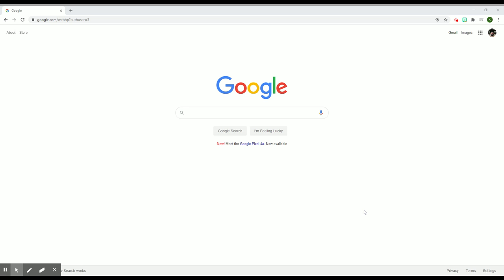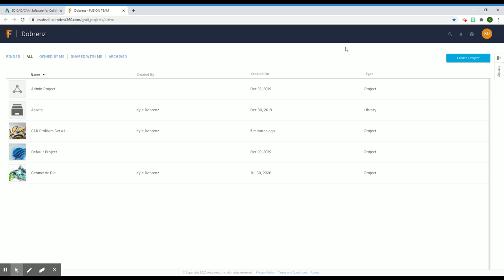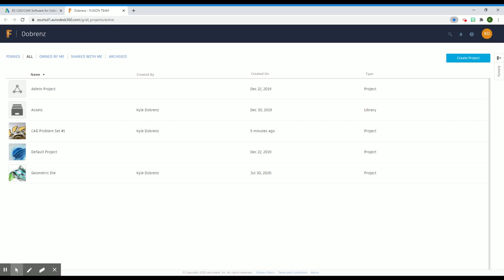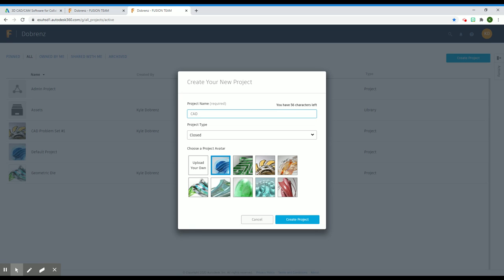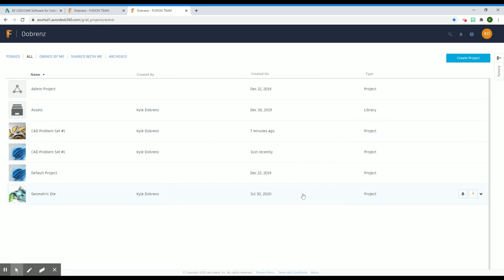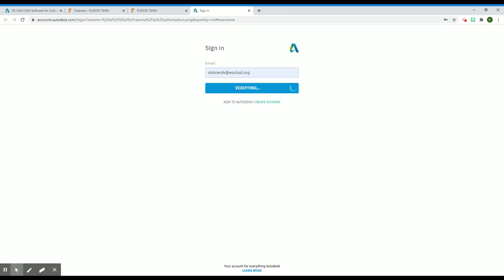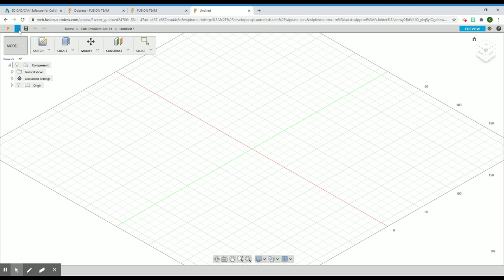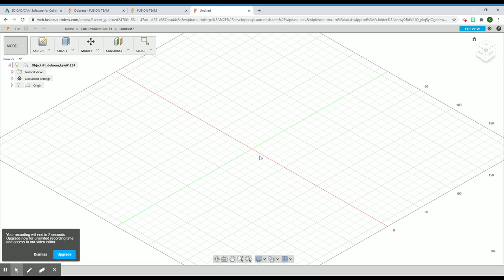Team Fusion Introduction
This video will show you how to access the Fusion Team homepage, create a project folder, create a new Fusion file, and invite others to view your project folder.